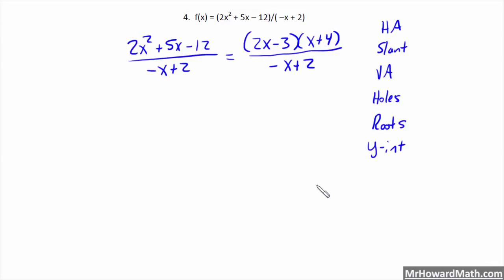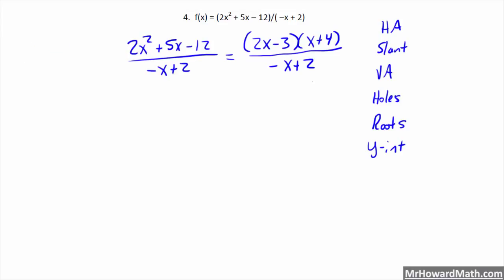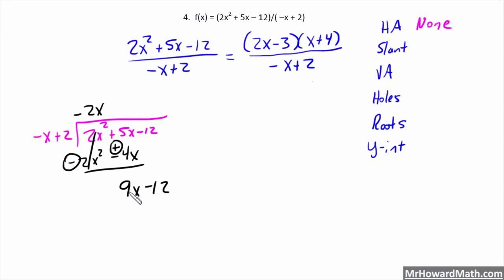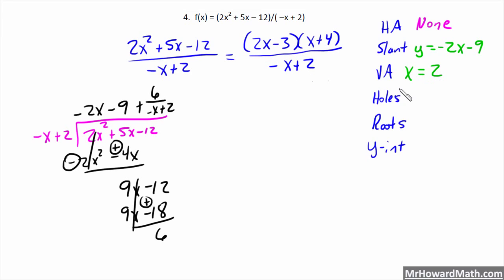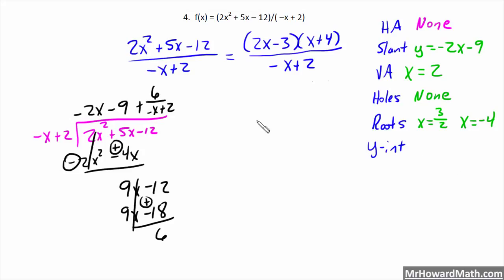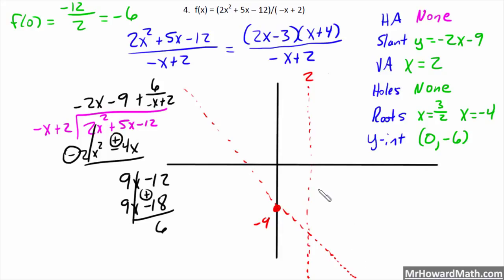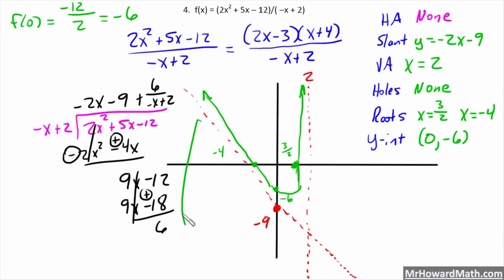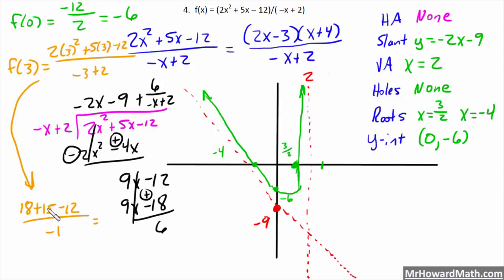Graphing Rational Functions with Slant Asymptotes Example 2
We work through one example of graphing a rational function with a slant asymptote. We also identify vertical asymptotes, roots and the y-intercept of the rational function. All examples provided by BluePelicanMath.com